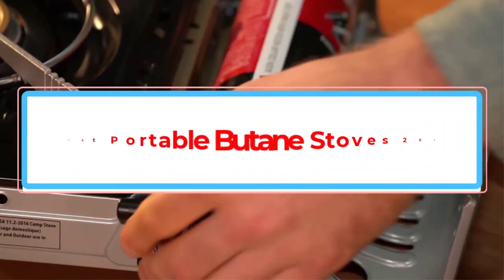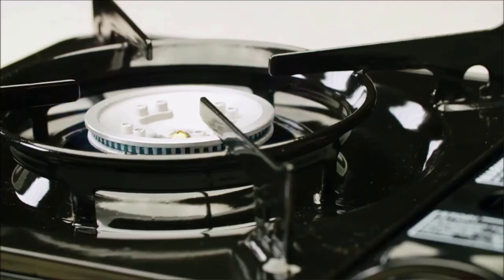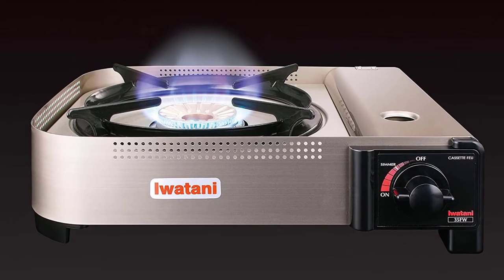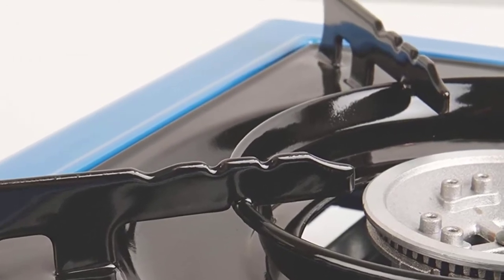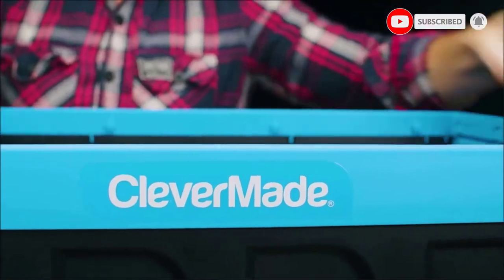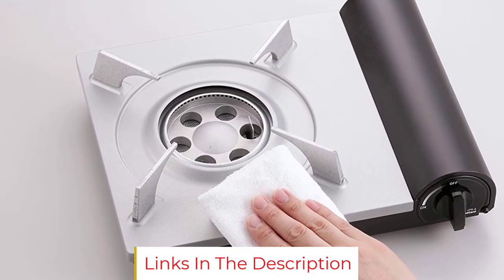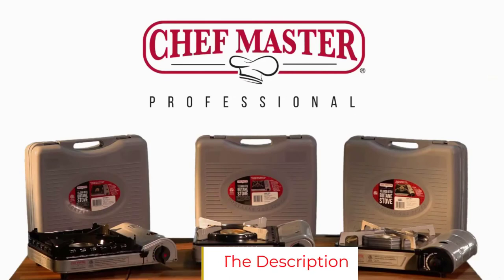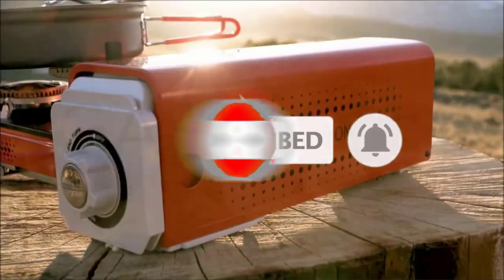Top 7 Best Portable Butane Stoves in 2022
📌Product Link📌:

1. Gas One GS-3000 Portable Butane Camp Stove.
★US Prices
★CA Prices

2. Iwatani 35FW Butane Stove.
★US Prices
★CA Prices

3. Coleman Portable Butane Stove with Carrying Case.
★US Prices
★CA Prices

4. GasOne Emergency Gear Camping Mini Butane Portable Gas Stove.
★US Prices
★CA Prices

5. EcoPremium Portable Butane Stove.
★US Prices
★CA Prices

6. Chef-Master Butane Countertop Burner.
★US Prices
★CA Prices

7. Gas One Foldable Butane Camp Stove.
★US Prices
★CA Prices

Hey guys in this video we are going to be checking out the Best Portable Butane Stoves. You Can Buy Right Now. We made This List Based On Our Personal Opinion and hours of research & we have listed them based on the type of features and Price. We have Included options for every type of user so whether you are looking for the best budget.